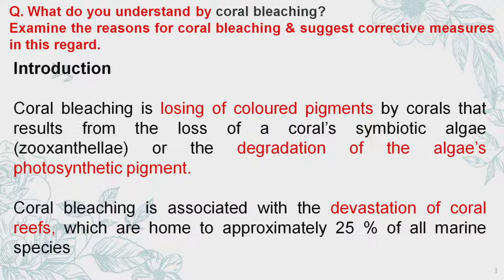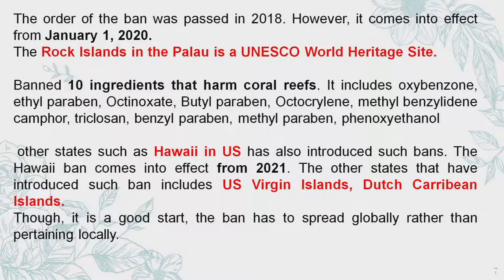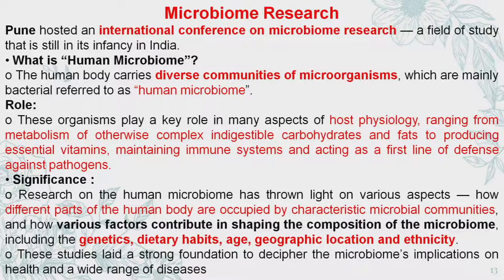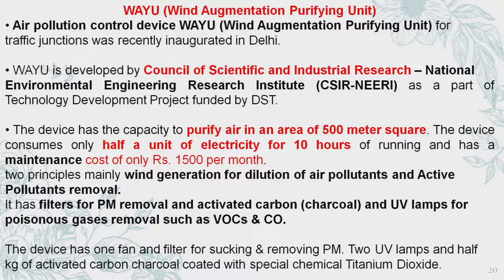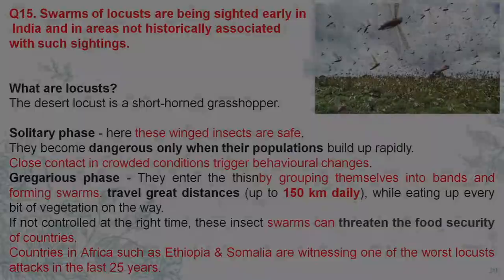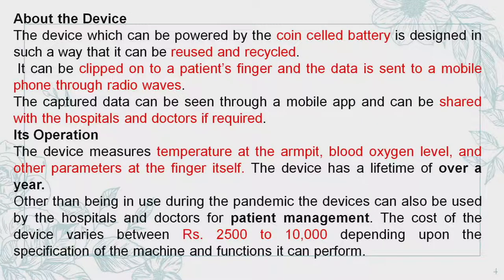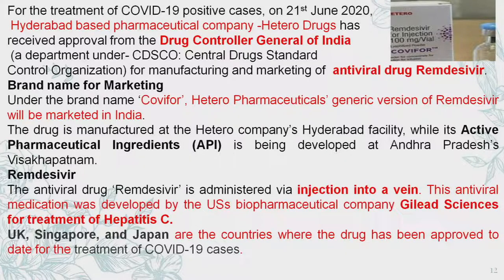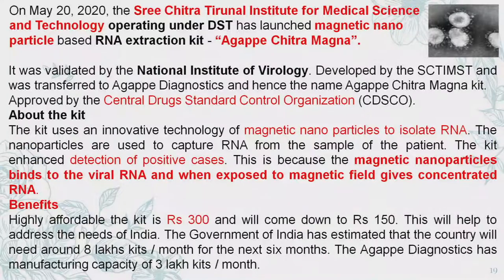Dr.K.Murugan Class on Current Affairs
Dr.K.Murugan Class on Current Affairs. The Window - KAS Final Exam Training Programme, conducted by Kerala State Youth Welfare Board.